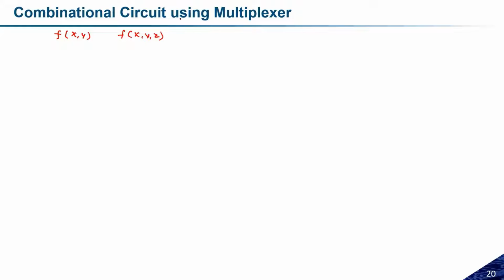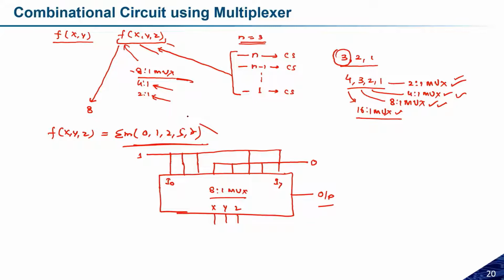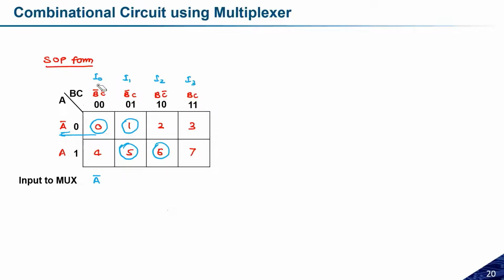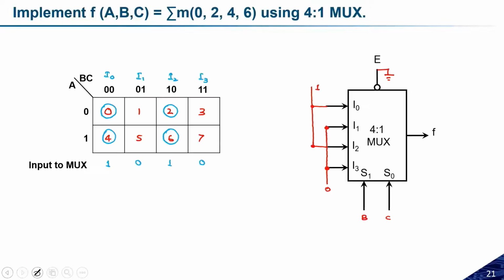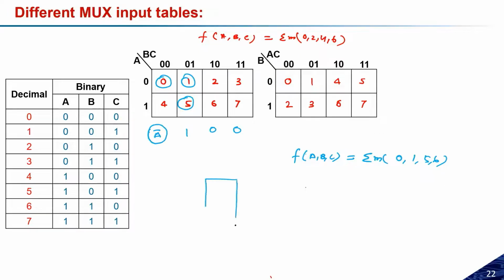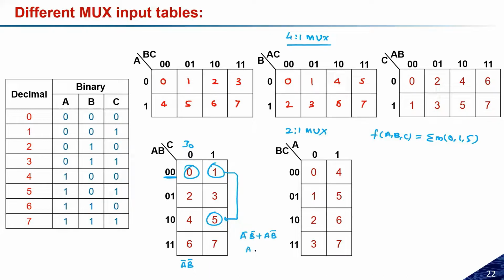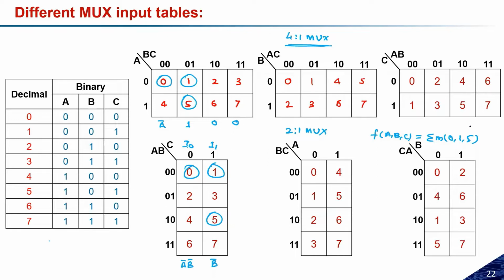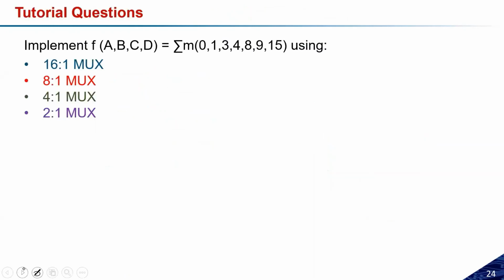Lecture 38: Combinational Circuit using MUX | Digital Electronics |Dr. Ambika Prasad Shah |IIT Jammu